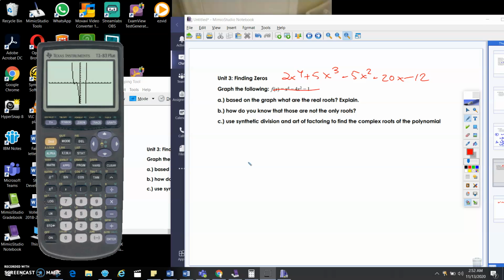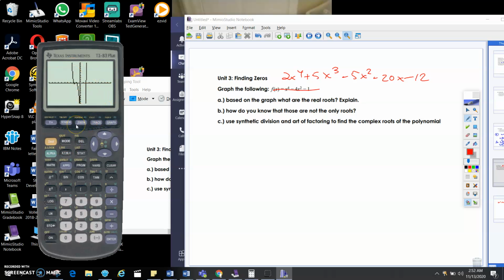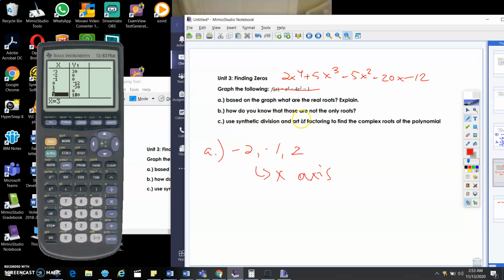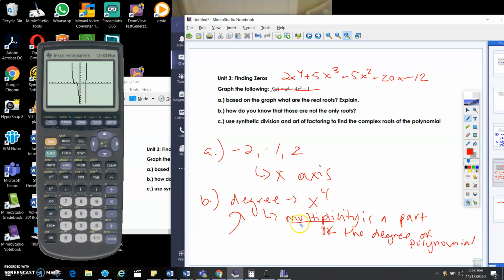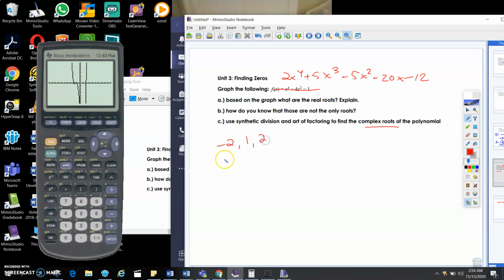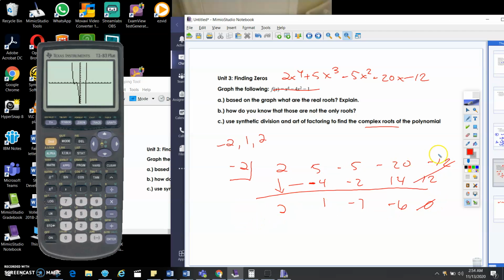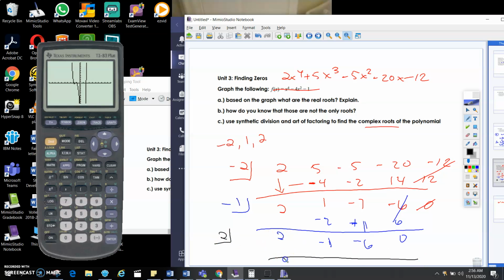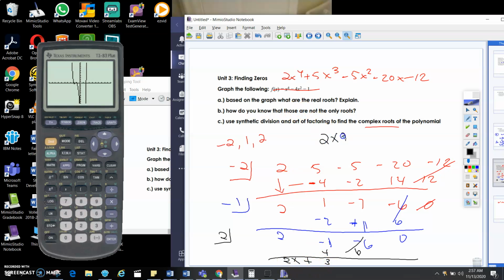Performance final part 2